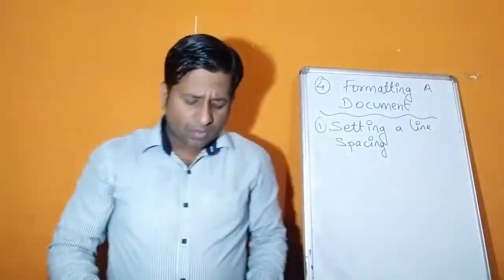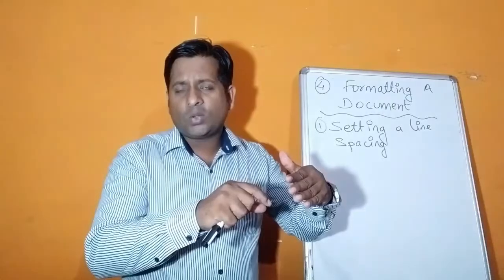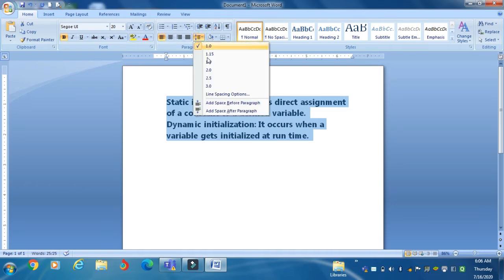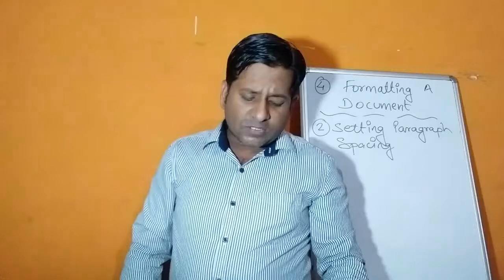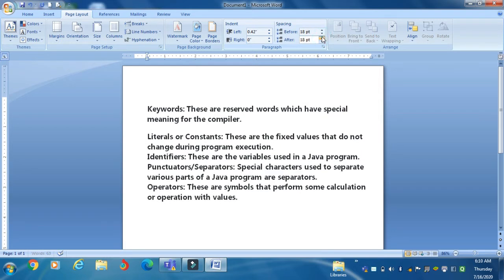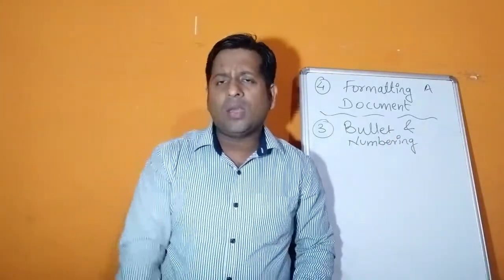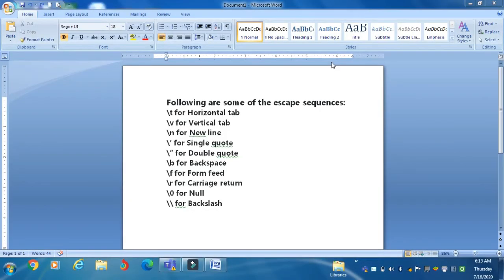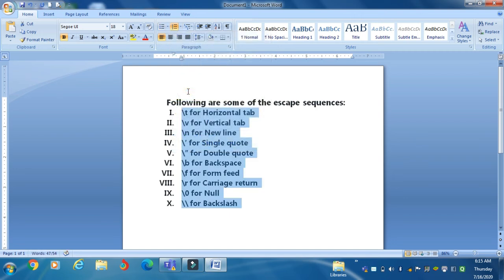Computer, Class-IV, Chapter-4, Part-3